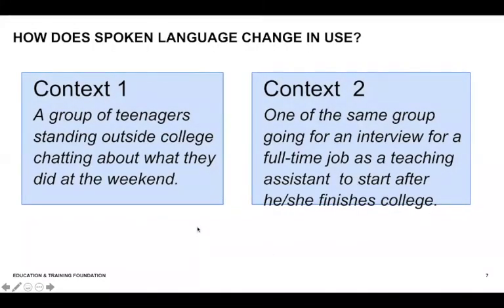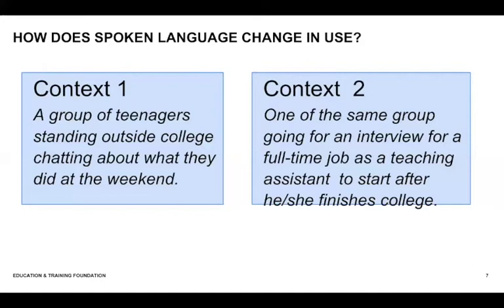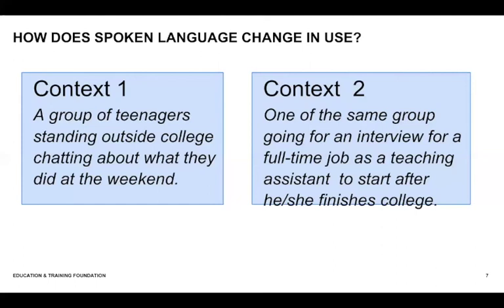Group Coaching Demonstration #13 Teaching Oracy Skills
Sunil Naphray, a High Performance Coach, leads a group coaching session with English Teachers.

In this session, Sunil coaches teachers oracy teaching.

Sunil Naphray BA(Hons) MA DELTA Cert.Ed (FAHE) ACCPH
High Performance Coach